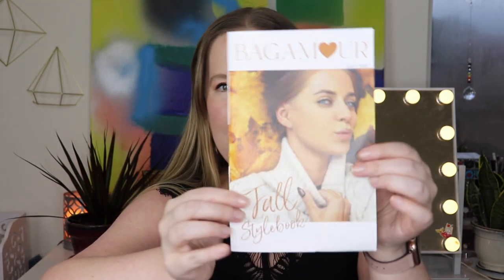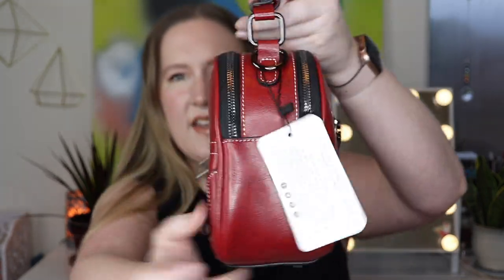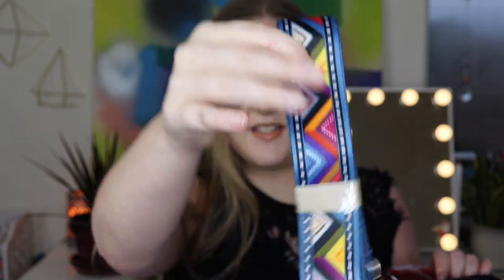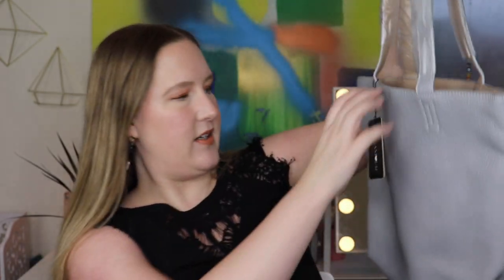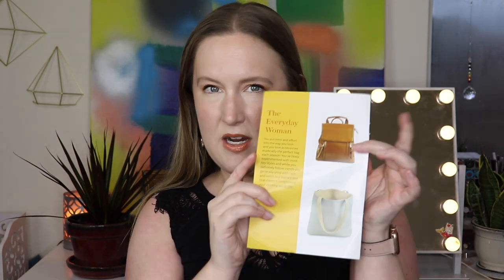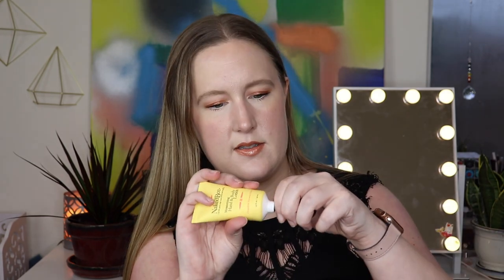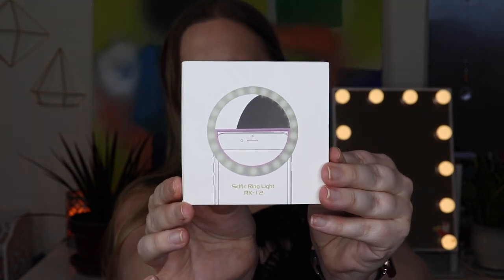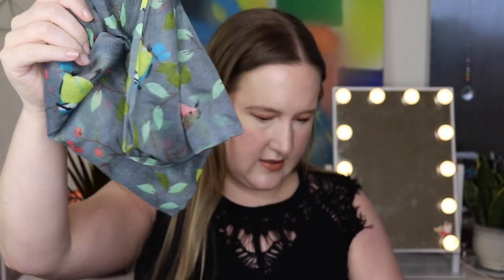Bagamour Seasonal Handbag Subscription Box | Fall 2020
*save $40 on an annual subscription with code KITTY
*save $10 on first-time purchase/seasonal box with code KITTY10

*Pricing (before discount w/ codes above)*
Seasonal: $54.76
Annual: $199

Brooke Williams
Jamie Kellis
L Trainor
Debrak13 Boyd
Amber Van Raalte
Melinda Pavlich
Arkansas Gals
Vicki Janson
Ashley Y
Steph Ann
Tamra Smith
Marianne B
Ann Roberson
Naomi Lowe
Shanelle Hillard
Jennifer Waldt
Connie Snow
Unfiltered Fifties
iamscrappybuttons
suzanne lambert
Dolores Colucci
Marty Cairns
CiCi Rex
(updated 9/27/20)

Send happy mail here:
Kitty's Boxes

*chapters/timestamps*
0:00 Intro
1:30 Unboxing